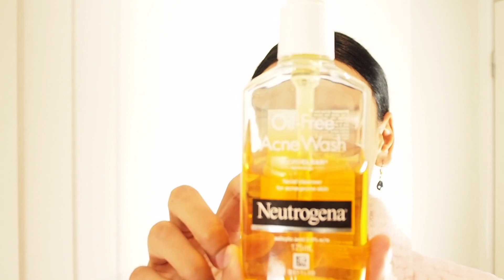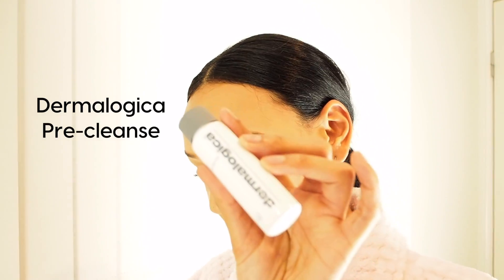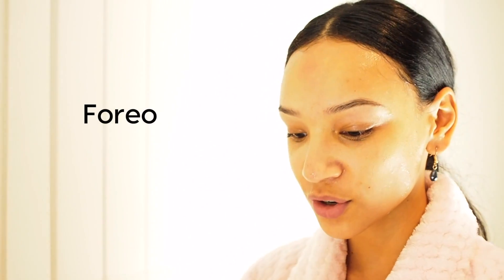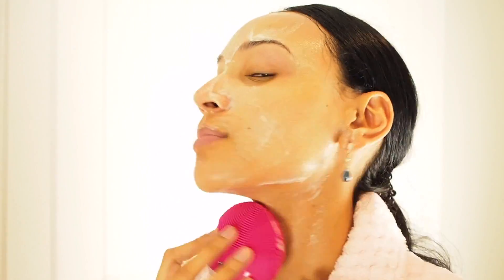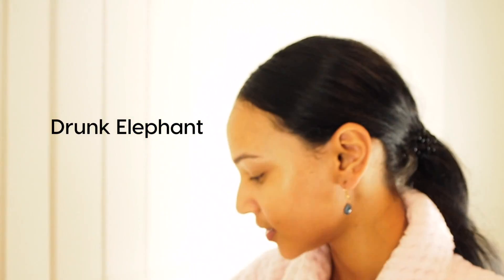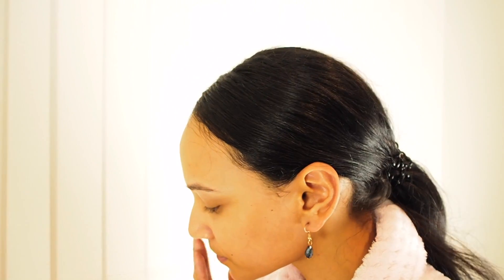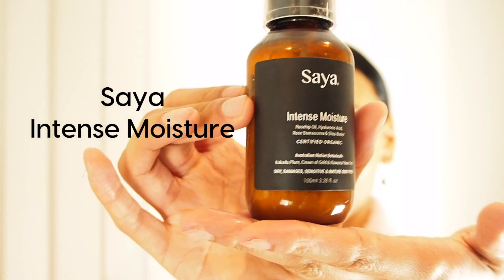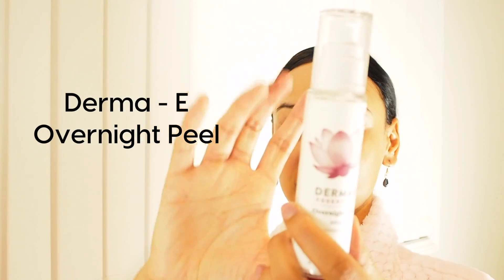The Simple Night Skin Routine That Literally Saved My Face // Naked Billy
My night time skin routine. Simple, easy, and designed for my skin based on a ton of research and testing. I have sensitive skin, which means that this routine should suit many skin types.

This is by no means the only routine that works, and the best way to find out what's best for you, is to carefully experiment. DM us if you want any more tips. Much love, Nicole. The Naked Billy Team.